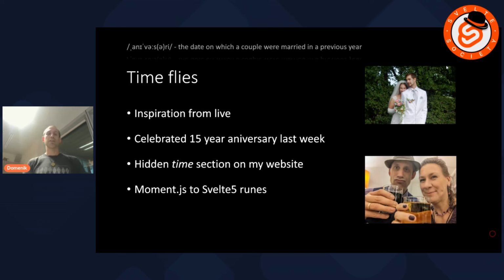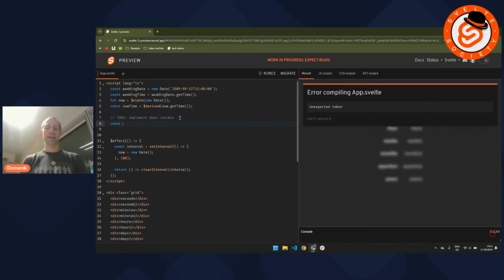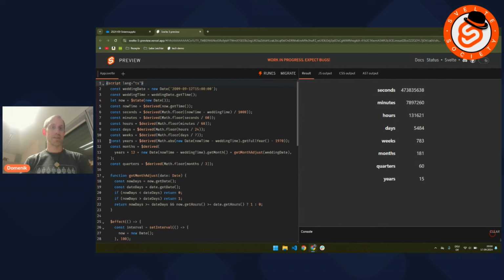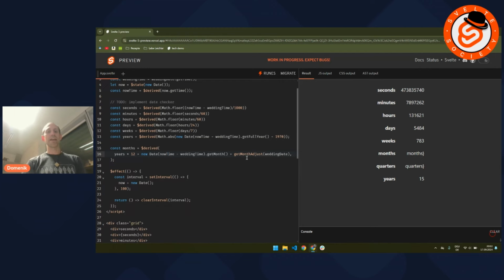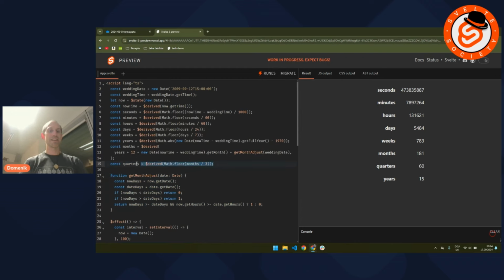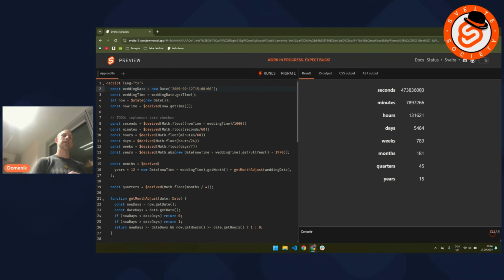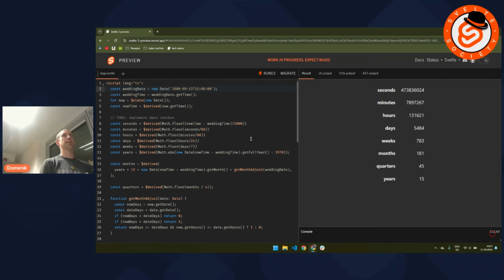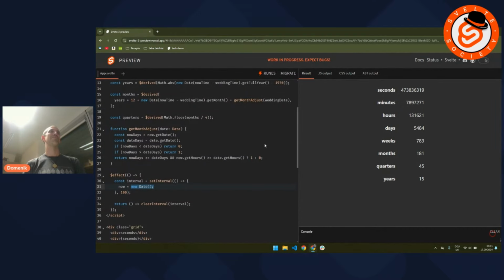Svienna, 09/2024 — Dates an intersection of a romantic story and Dates in JS (Domenik Reitzner)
Taking inspiration from life, I talk about dates. After I recently celbrated my 15th wedding anniversary, I decided to show a hidden part of my website and how I have refactored it in Svelte 5.